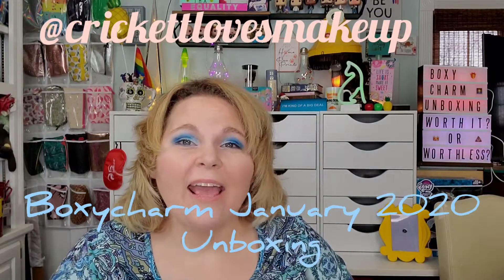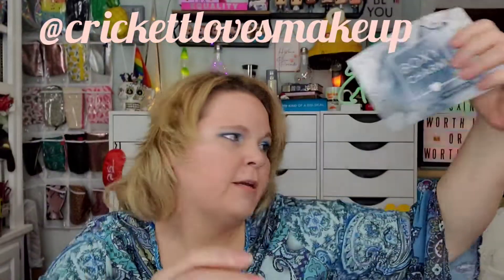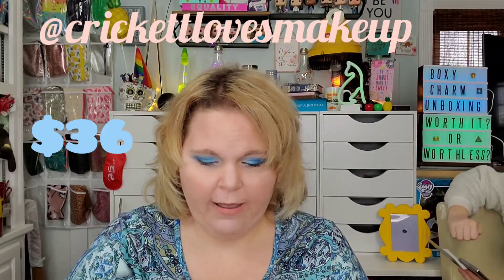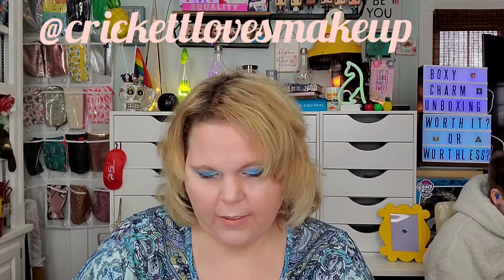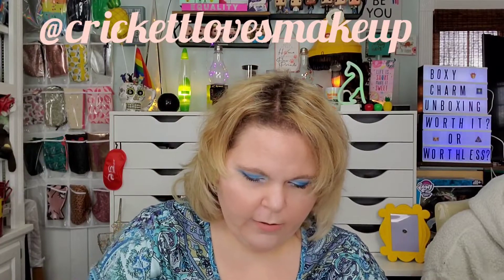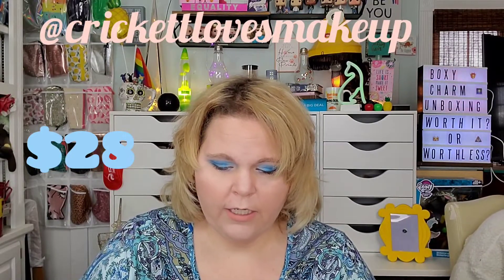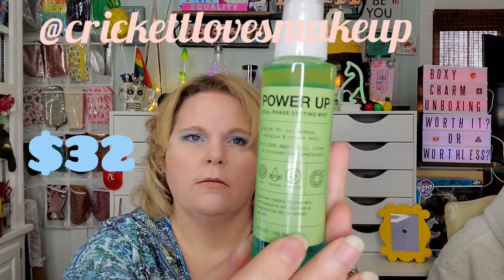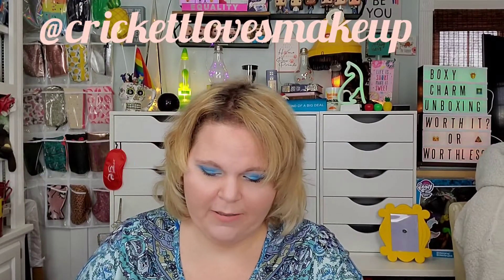Boxy Charm January 2020 Subscription Unboxing | Giveaway Info + More!!!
This is our honest opinion and review of the Boxybreakingtheice Boxy Charm January 2020 Review & More!

Youtube Video Mentioned

 USE CODE – ITCOMPUTERCHICK

Temple, GA 30179

@itcomputerchick (Crickett Loves Makeup)
***Let's Play Together***
Harry Potter Wizards Unite -
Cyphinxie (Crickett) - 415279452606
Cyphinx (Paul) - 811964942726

Pokemon GO -
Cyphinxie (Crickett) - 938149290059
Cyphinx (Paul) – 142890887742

 USE CODE – ITCOMPUTERCHICK
Cirkul $5 for your trial kit & $5 off your 1st subscription Order -